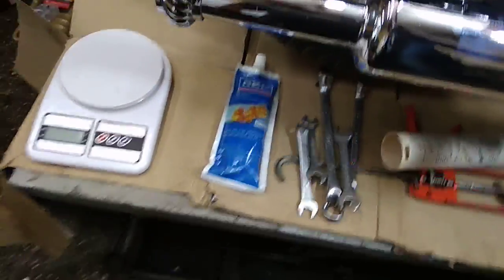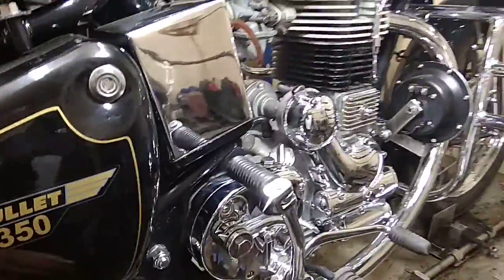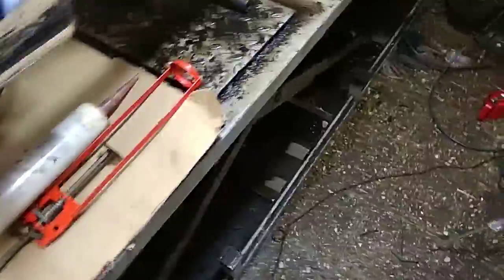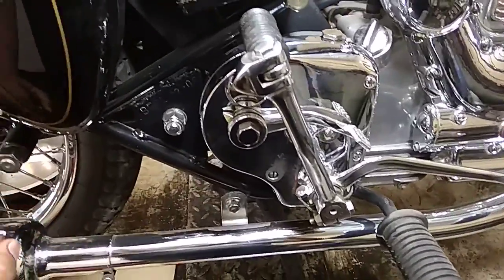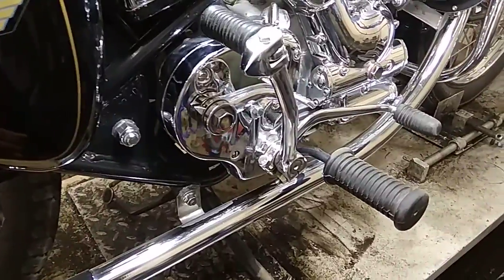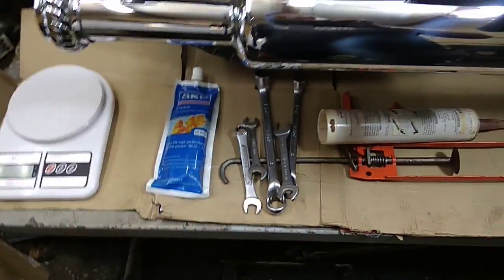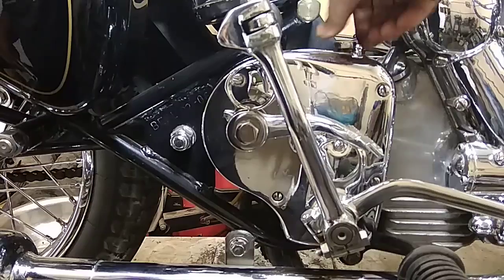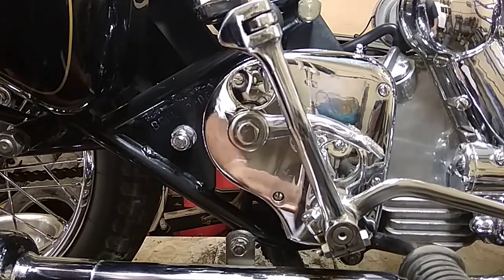Royal Enfield Four speed gear box lubrication...home made "00" grade grease (English) Part 2/4